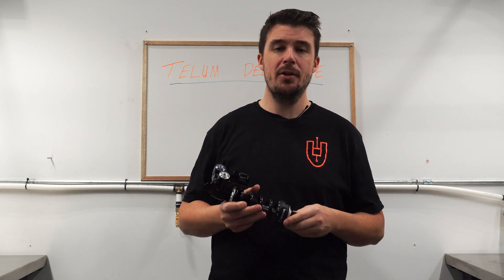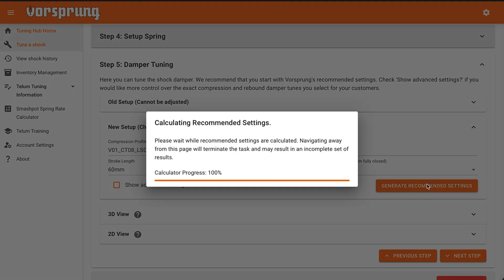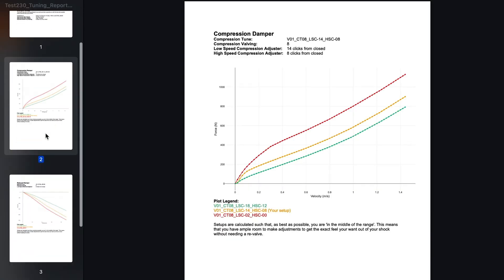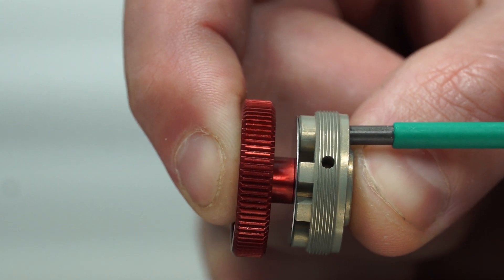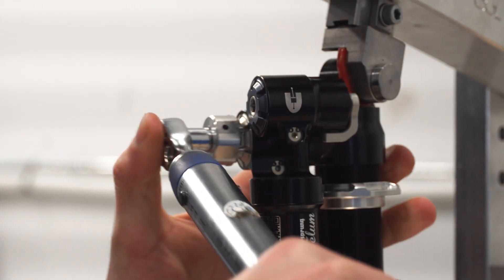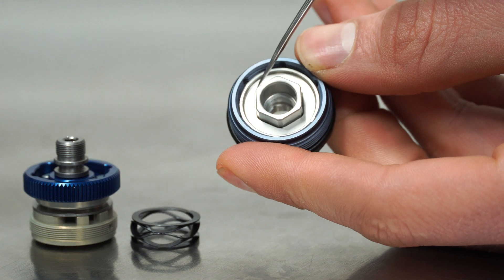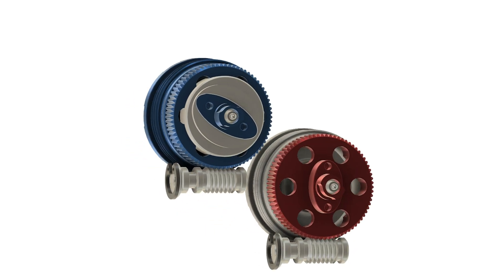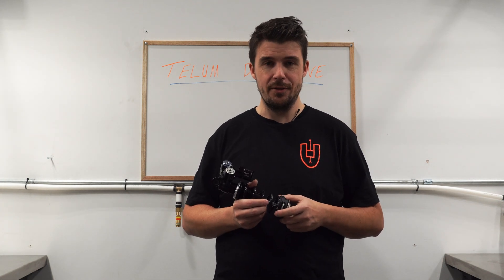Vorsprung Telum DEEP DIVE - Part 4 - Rapid Revalve and the Vorsprung Tuning Hub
The Vorsprung Telum is a shock like no other. Tuned for you and your bike via our exclusive online Tuning Hub using our patent pending Rapid Revalve technology, we're excited to run you through exactly what it is and how it works.

Part 1 of this deep dive covers the concept, layout and basic design of the Telum.
Part 2 goes even further into design details, including the hydraulic bottom out, damper shaft specification for durability, friction considerations, side load considerations, stroke adjust and more.
Part 3 covers the function of the shim stacks and external adjusters, including some general theory about how those work, so that you can fully understand part 4.
Part 4 is where the magic lies - how the Tuning Hub works to tune the shock for you, and how the Rapid Revalve mechanism actually works.